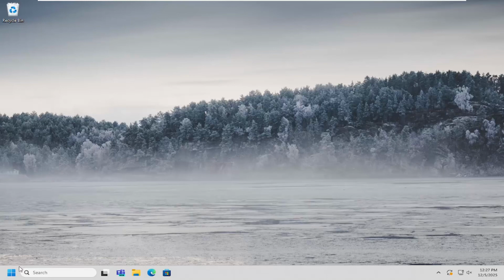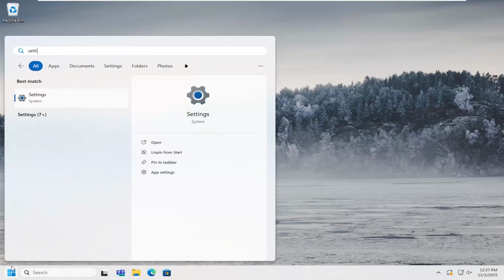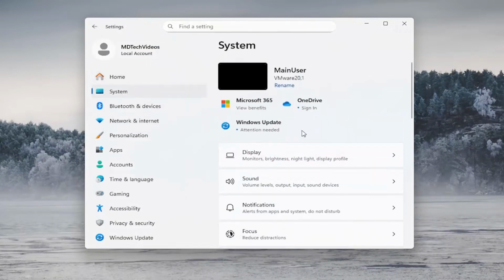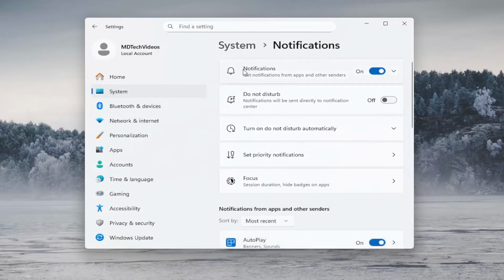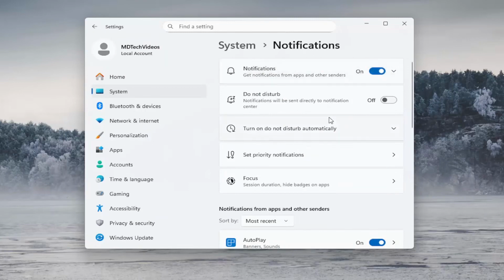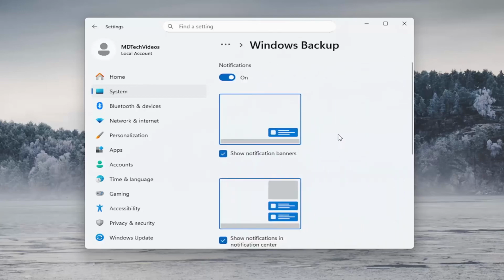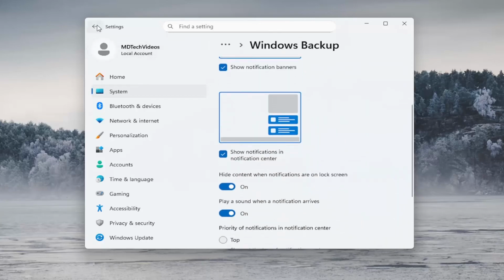How to Enable/Disable Notifications on ASUS Laptop [Tutorial]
This tutorial explains the purpose of managing notifications on an ASUS laptop and how adjusting these settings can create a more focused and efficient user experience. It highlights why users may want better control over alerts from applications, system events, and background processes. The video also discusses how notification behavior can influence productivity, screen organization, and overall device usability. It provides a helpful overview of the feature without giving any step-by-step instructions.

Issues addressed in this tutorial:
notifications asus laptop
asus notification settings
windows alerts control
reduce laptop distractions
asus system preferences
manage app notifications
laptop productivity settings
windows focus tools
improve workflow asus
customize notification behavior

In the second part, the tutorial explores situations where modifying notification settings can reduce interruptions during work, study sessions, or entertainment. It explains how adapting these preferences can maintain a cleaner and more streamlined digital environment. The video also emphasizes aligning notification behaviors with personal routines and productivity needs. By the end, viewers gain a clear understanding of how managing notifications on an ASUS laptop can improve everyday user experience without detailing the exact adjustment process.